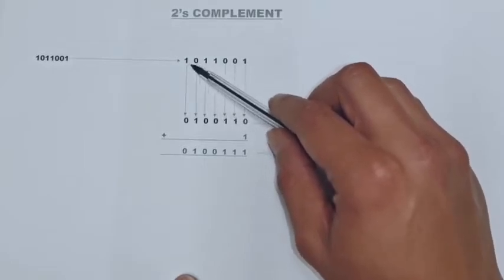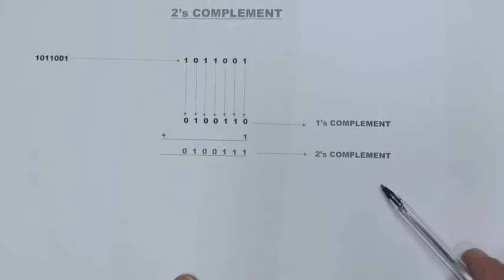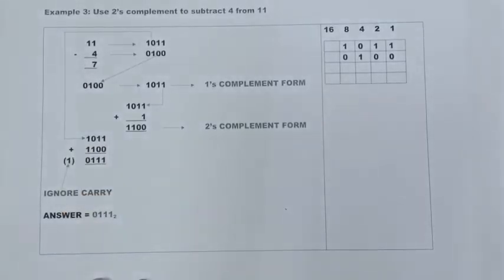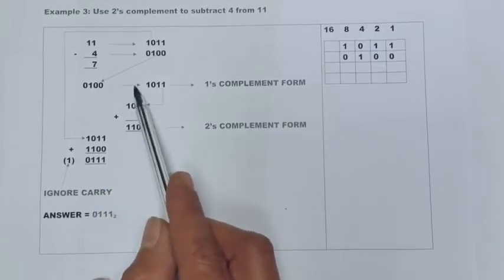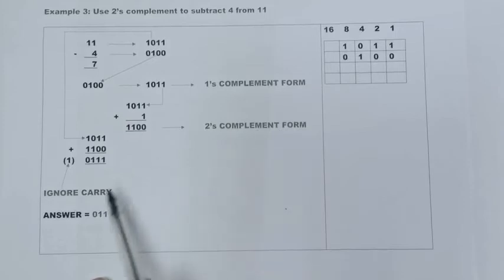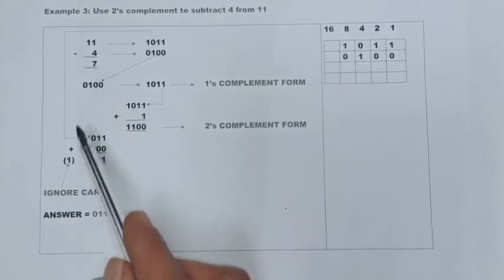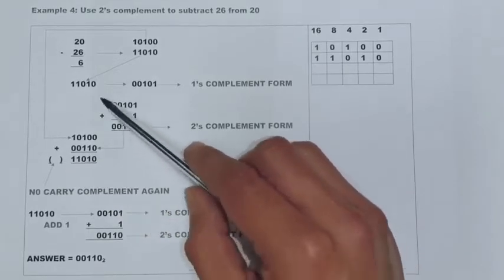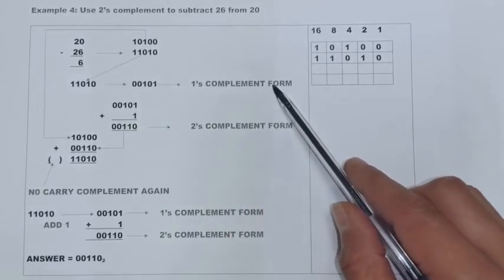How to calculate using 2's complement binary subtraction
In this video we will discuss using 2's complement binary subtraction.
This provides a basic explanation of number systems and how to perform 2's complement subtraction by performing addition and how to calculate 2's complement binary numbers. This method allows the subtraction of two binary numbers by addition. The 2's complement can be obtained by converting all the 1's to 0's and all 0's to 1's and than adding a 1 to get the 2'complement. Helping to understand number systems the easy method and how to do 1's and 2's compliment subtraction by doing addition. We will be doing two 2's complement examples. Binary subtraction the easy way. Watch the full playlist on my channel.